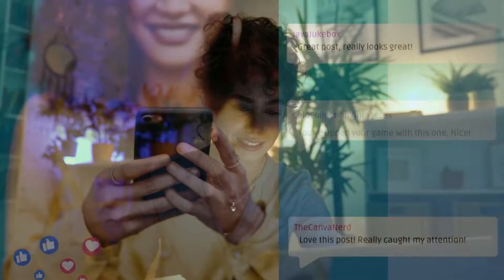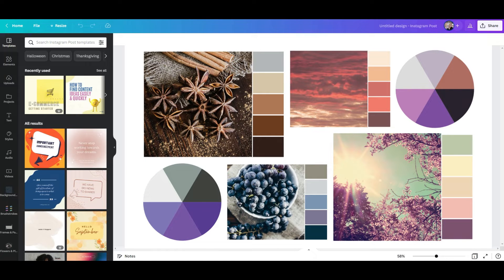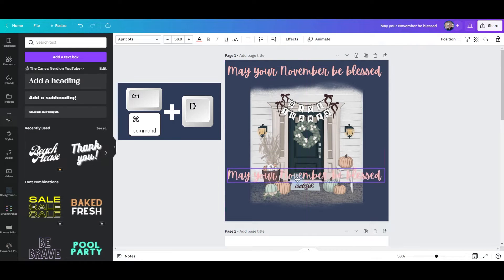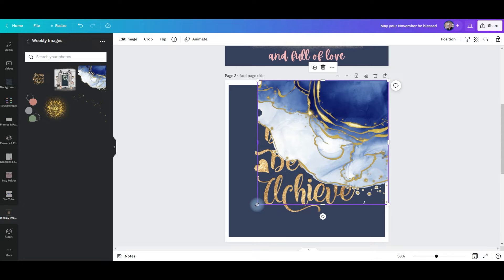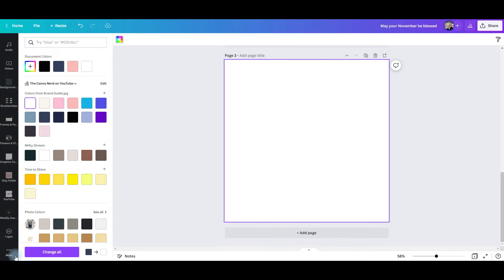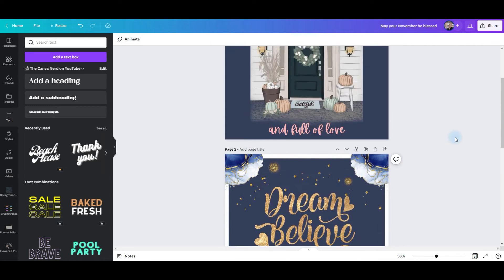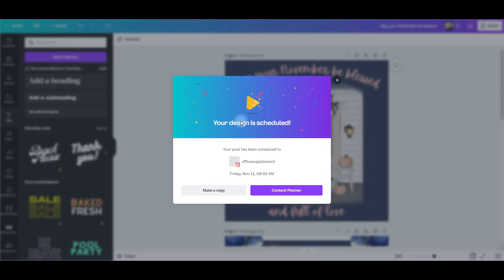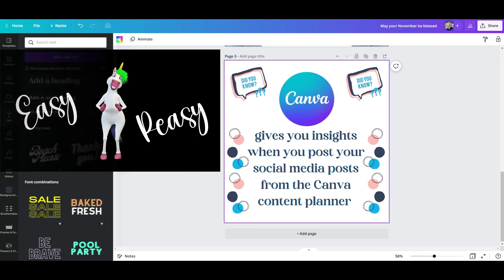Canva For Instagram Posts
In this Canva Tutorial / Canva for Instagram tutorial, Canva For Instagram Posts, I’m going to show you how to create your very own unique Instagram post. Learning how to use Canva to design Instagram images will enable you to create amazing Instagram feed layout ideas for a perfect Instagram feed aesthetic. Whether you just want to learn how to use Canva for Instagram feed, how to use Canva for Instagram quotes, or how to use Canva for Instagram business, or you’re looking for an Instagram for beginners to create great posts tutorial, this video will show you how to do it with Canva.